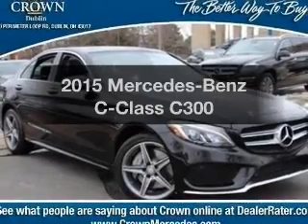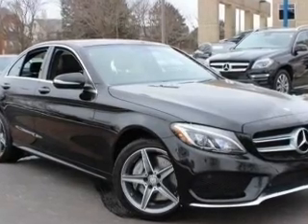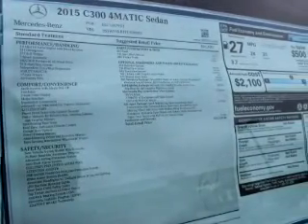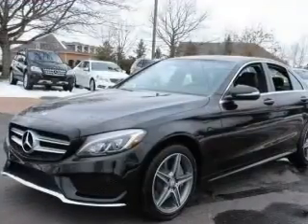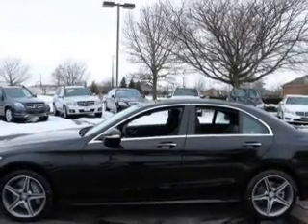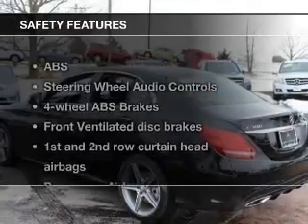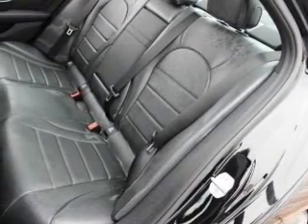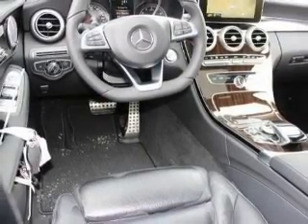2015 Mercedes-Benz C-Class - Dublin OH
Year: 2015
Make: Mercedes-Benz
Model: C-Class
Trim: C300
Engine: 2.0 liter inline 4 cylinder 16 valve
Transmission: 7-Speed Automatic
Color: Black
Mileage: 8
Address:
6500 Perimeter Loop Rd